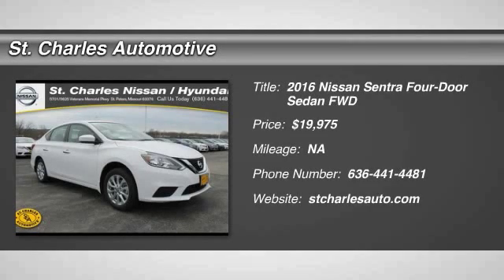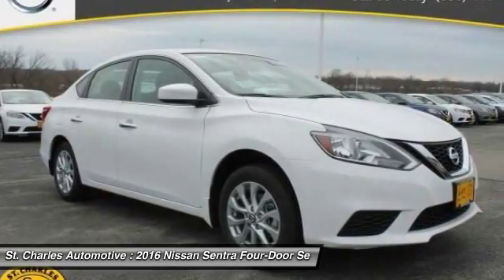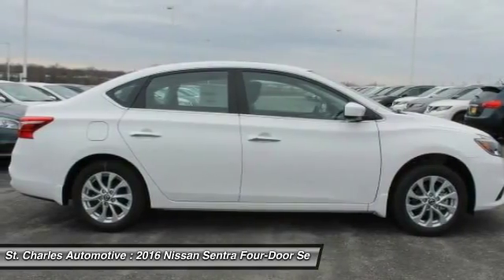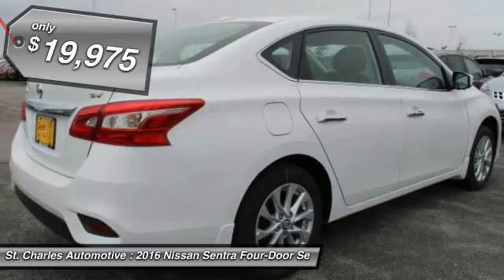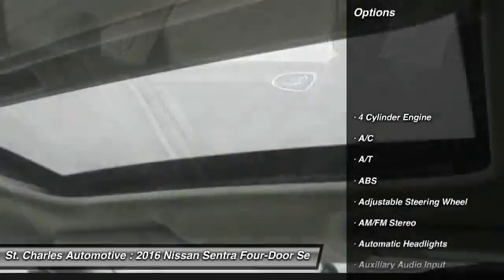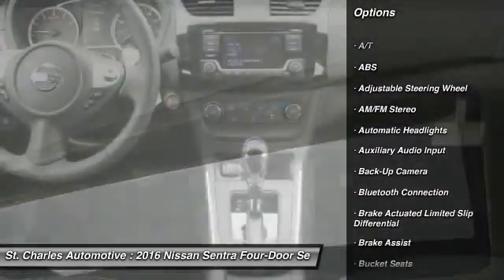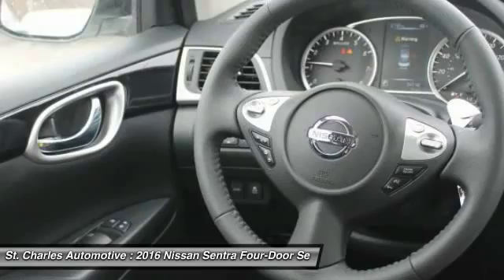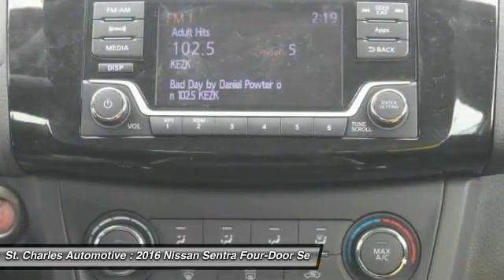2016 Nissan Sentra St. Charles Hyundai 45449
2016 Nissan Sentra SV

Don't miss this 2016 Nissan Sentra. It's equipped with Automatic transmission and features a Fresh Powder - White exterior. With  miles, You'll want to take this four-door sedan home. Make a great choice today.